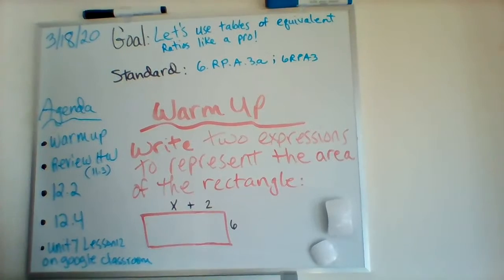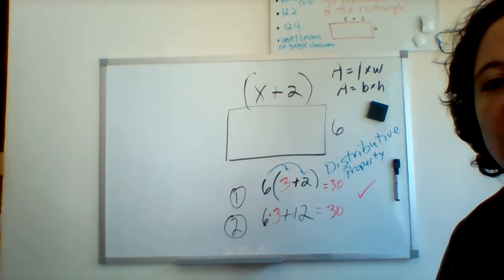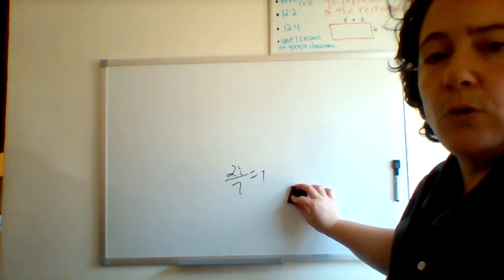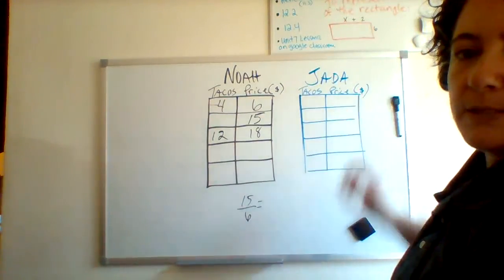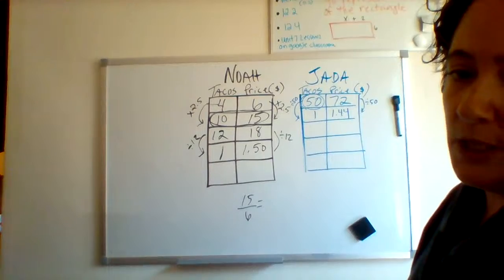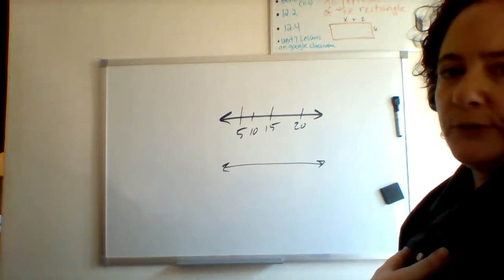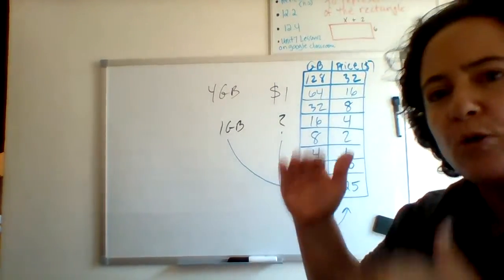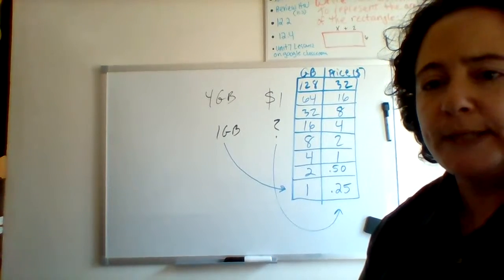Day 3 6th grade periods 3/4